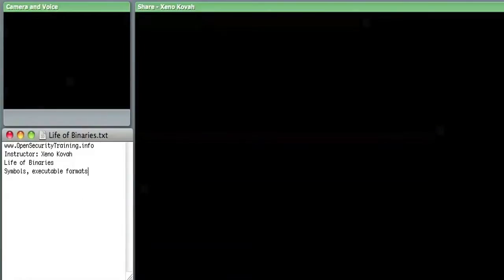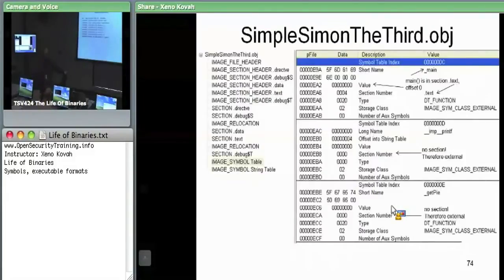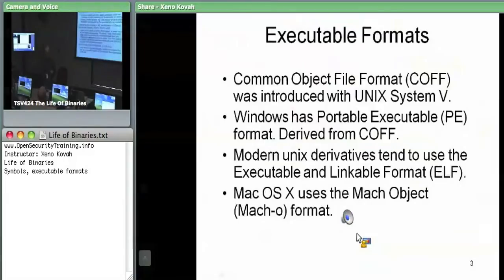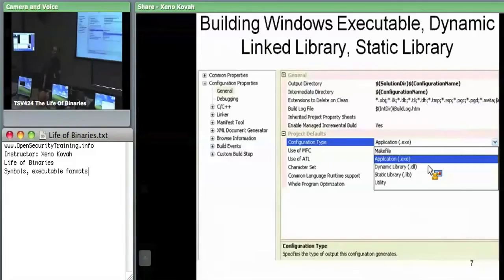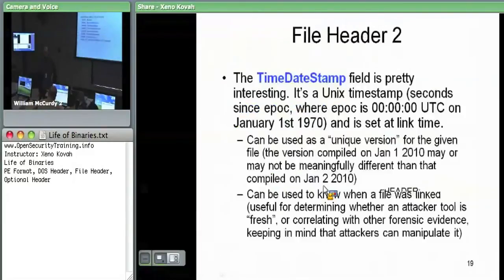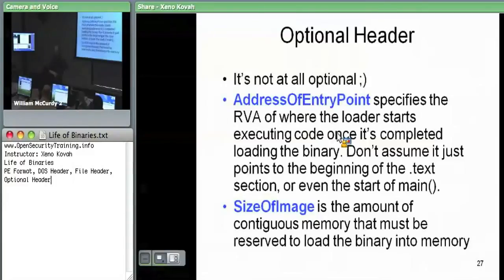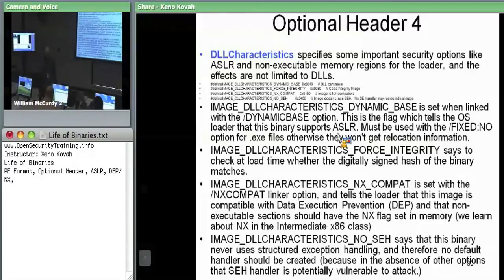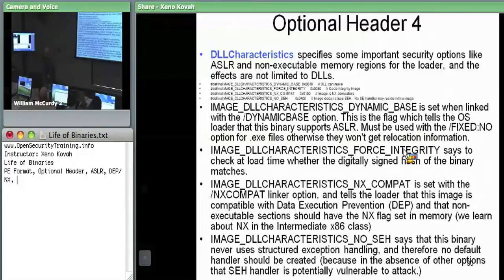OpenSecurityTraining The Life of Binaries Day 1, part 3)